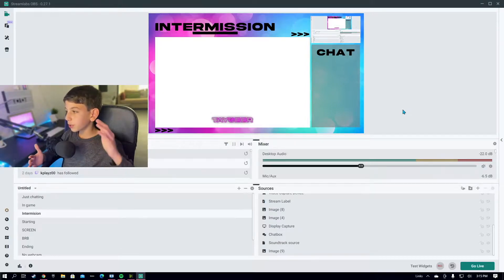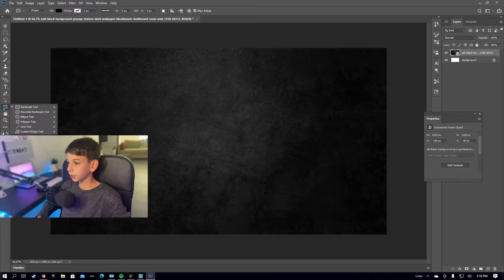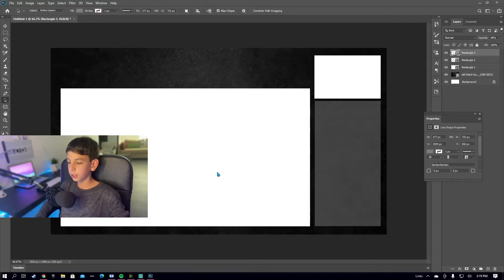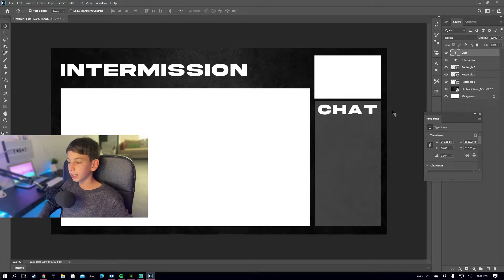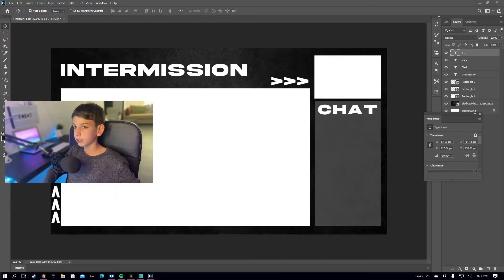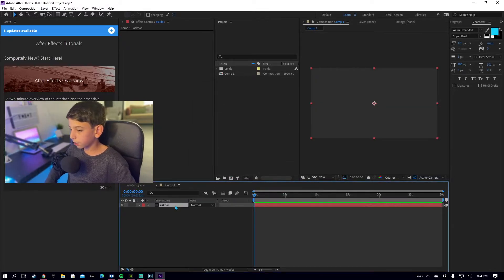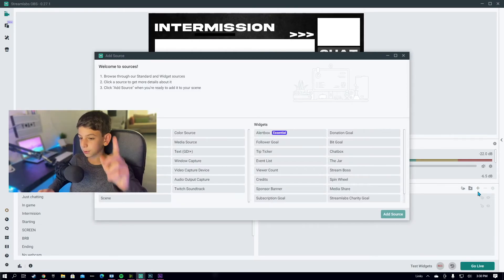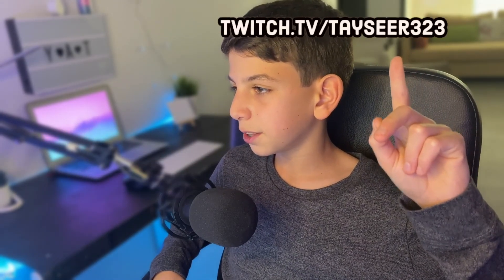How to make a twitch intermission screen!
I stream daily on twitch: Twitch.tv/tayseer323

You can get any of these programs for free by searching: how to get for free.